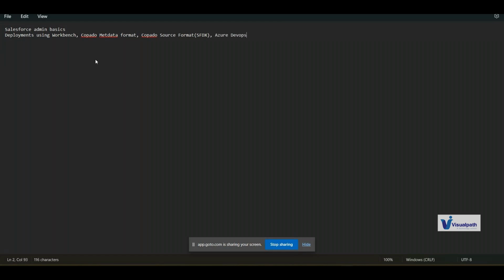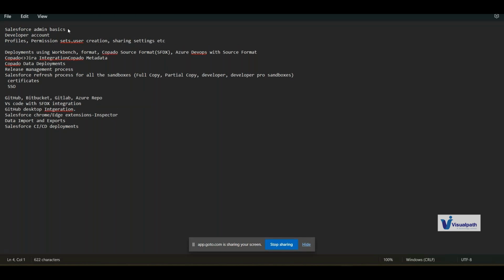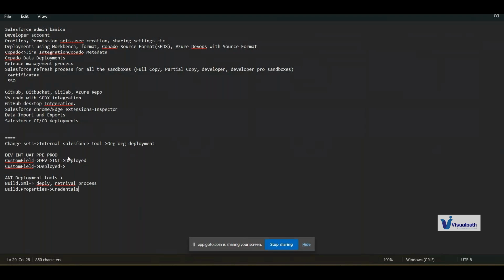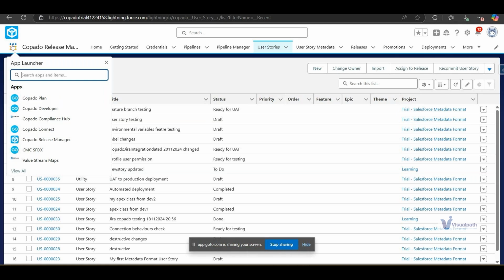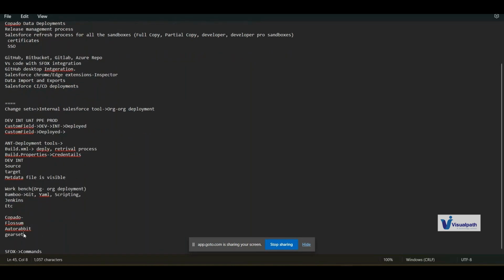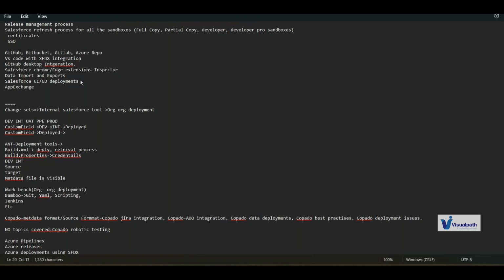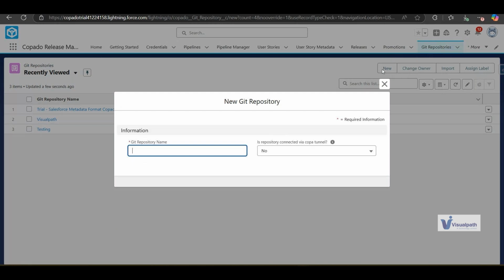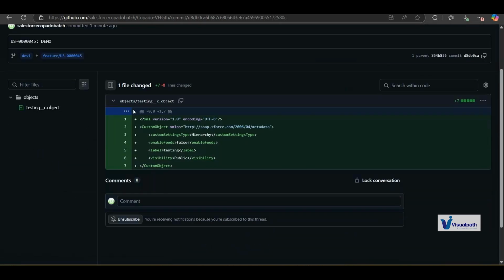Salesforce CI/CD Pipeline Tutorial: A Complete Beginner’s Guide || Visualpath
What is Salesforce DevOps?

📗 DevOps is a set of practices designed to help teams build, test, and release software faster and more reliably. It stems from the need to combine the responsibilities of both software development teams (‘Dev’) and operations teams (‘Ops’). For Salesforce, this means bringing together the people responsible for building applications (developers and admins) and the people responsible for releasing, monitoring and maintaining those applications (typically admins, team leads or release managers).

📗 Salesforce is a cloud-based customer relationship management (CRM) platform that revolutionizes the way businesses manage and interact with their customers. Founded in 1999, Salesforce has grown into one of the world's leading software companies, offering a comprehensive suite of tools and services designed to enhance sales, marketing, customer service, and overall business operations.

The Benefits of DevOps:

📗 Although relatively new to Salesforce, DevOps has long been established as the best way of creating and managing software on other platforms and software stacks — so it isn’t some new and unproven invention, but an approach that has well-documented benefits. The whole purpose of DevOps is to increase the ability of teams to deliver new features and solve critical issues quickly and with confidence.

📗 Key components of Salesforce include Sales Cloud for sales automation, Service Cloud for customer service, Marketing Cloud for marketing automation, and other specialized clouds like Commerce Cloud and Community Cloud. The platform also includes robust analytics tools, artificial intelligence capabilities through Einstein, and a marketplace for third-party applications called AppExchange.

📗 Salesforce's strength lies in its flexibility and customization options, allowing users to tailor the platform to their specific business requirements without heavy reliance on IT resources. It operates on a subscription-based model, eliminating the need for businesses to invest in extensive hardware or software infrastructure. Overall, Salesforce has become synonymous with CRM excellence, empowering businesses to build stronger customer relationships, drive operational efficiency, and stay ahead in an increasingly competitive market.

* Gain a solid understanding of Salesforce fundamentals.
* Learn practical tips and tricks to boost your efficiency on the platform.
* Explore advanced features and capabilities for power users.

👩‍💻 Who Should Watch:

* Salesforce beginners looking for a comprehensive introduction.
* Intermediate users seeking to expand their knowledge.
* Salesforce administrators, developers, and enthusiasts.

If you found this video helpful, don't forget to give it a thumbs up, share it with your network, and subscribe to Visualpath  for more insightful content on Salesforce and other tech topics.